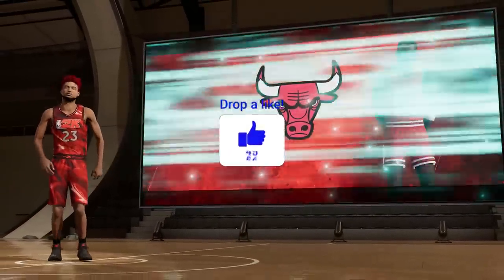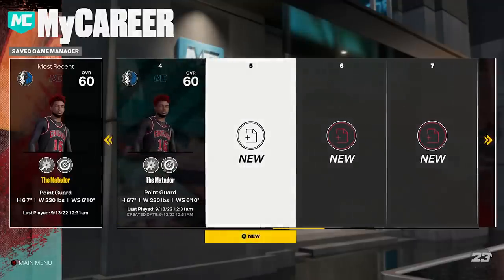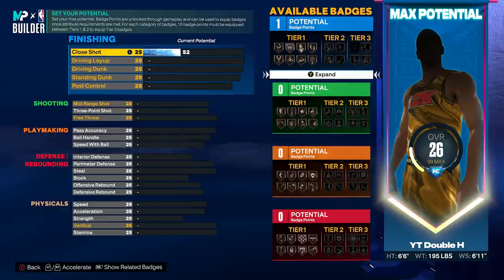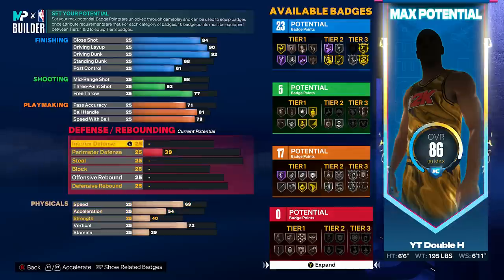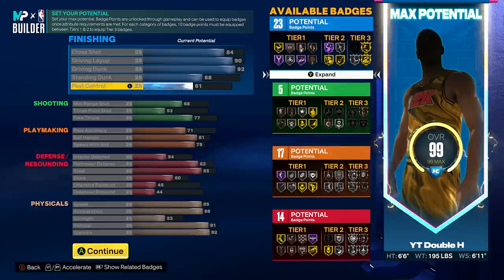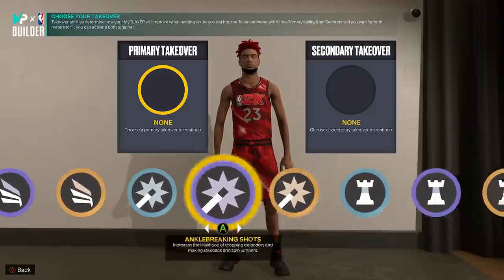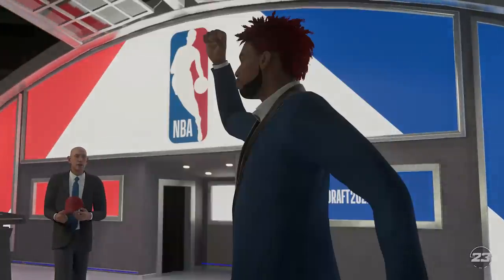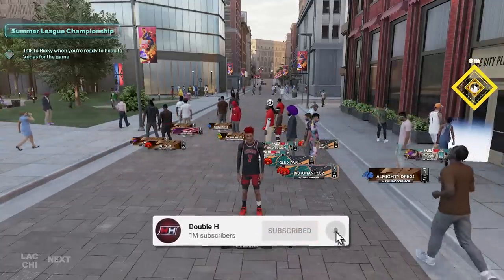OFFICIAL MICHAEL JORDAN *HIS AIRNESS* BUILD IN NBA 2K23 - RARE EASTER EGG BUILDS! Rarest Build 2k23!